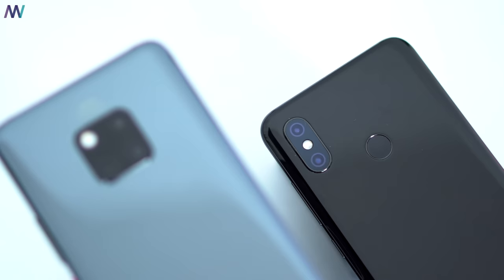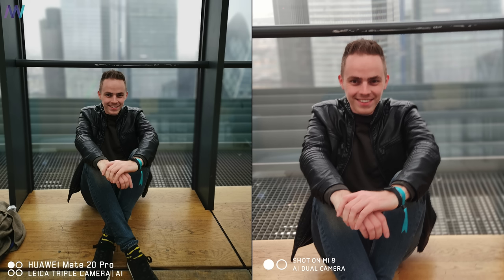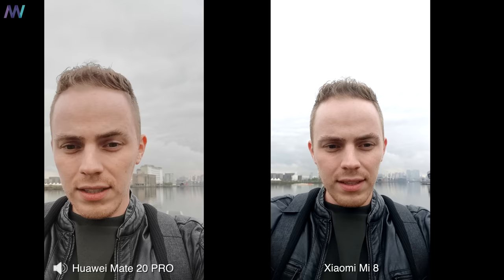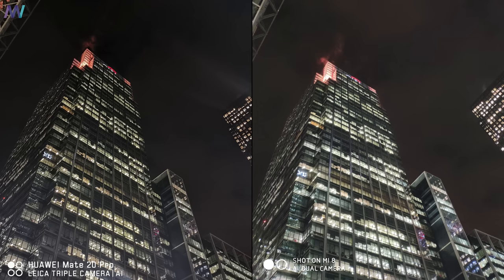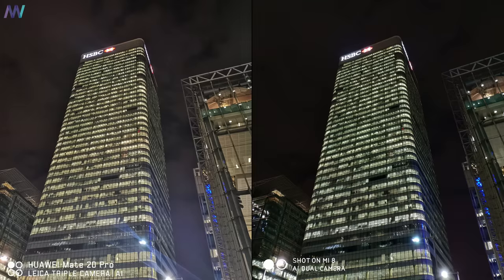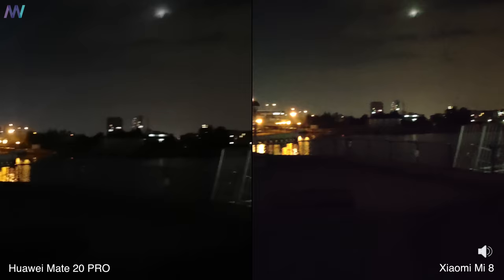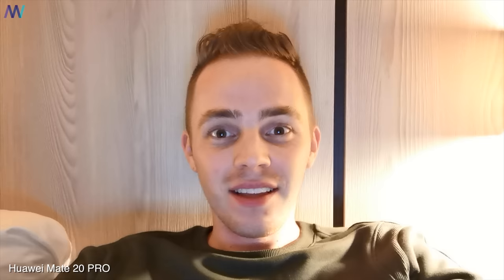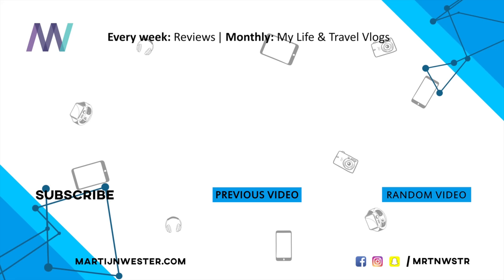Huawei Mate 20 PRO Camera Review 🔥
In today’s video I review the Huawei Mate 20 Pro camera and compare it with the Xiaomi Mi 8. In this Huawei Mate 20 Pro camera review I show you photo samples, video samples and compare the Mate 20 Pro camera with the Mi 8.

Huawei Mate 20 Pro camera:
40 MP, f/1.8, 27mm (wide), 1/1.7", PDAF/Laser AF
20 MP, f/2.2, 16mm (ultrawide), 1/2.7", PDAF/Laser AF
8 MP, f/2.4, 80mm (telephoto), 1/4", 5x optical zoom, OIS, PDAF/Laser AF

Video: 2160p@30fps, 1080p@60fps, 1080p@30fps (gyro-EIS), 720p@960fps

SELFIE CAMERA
24 MP, f/2.0, 26mm (wide) Features HDR
Video: 1080p@30fps

Xiaomi Mi 8 camera:
Main sensor: 12 MP, f/1.8, 1/2.55", 1.4µm, 4-axis OIS, dual pixel PDAF
Secondary sensor: 12 MP, f/2.4, 56mm (telephoto), 1/3.4", 1.0µm, AF, 2x optical zoom
Video: 2160p@30fps, 1080p@30/120/240fps

Selfie camera
20 MP, f/2.0, 0.9µm
Video: 1080p@30fps

Martijn